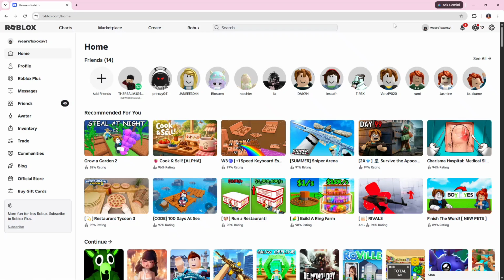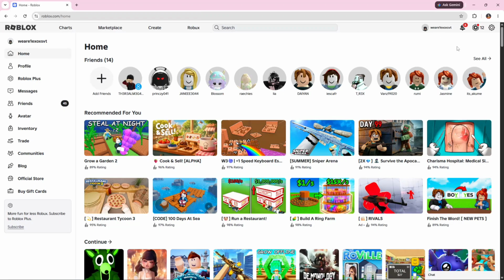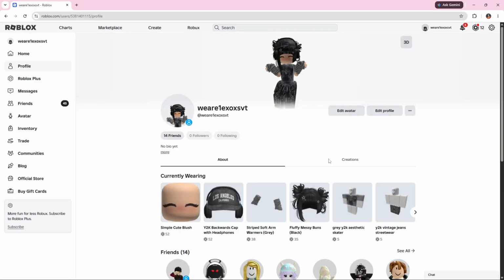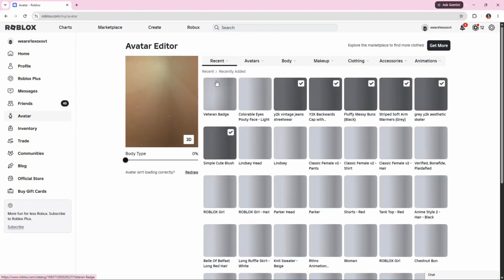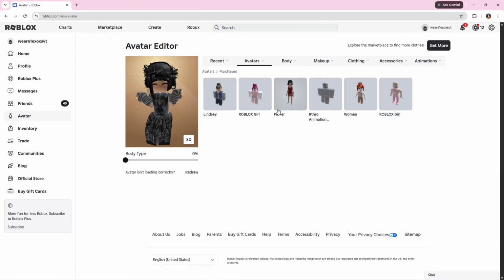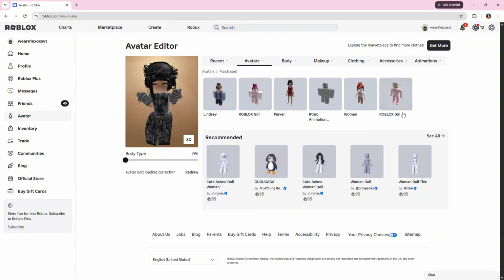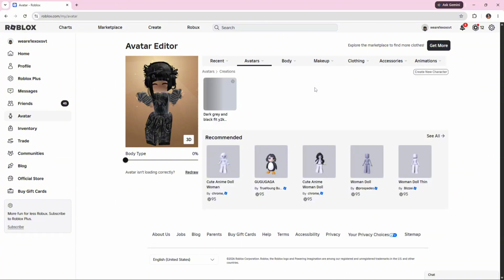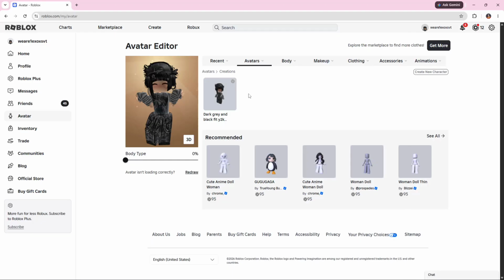HOW TO DELETE YOUR SAVED AVATARS IN ROBLOX 2026! (FULL GUIDE)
In this video, I am going to show you how to delete your saved avatars in Roblox 2026 with a full guide that is easy to follow. If you want to remove old Roblox avatars or manage your avatar settings effectively, this tutorial covers everything you need for Roblox avatar deletion and customization in 2026.